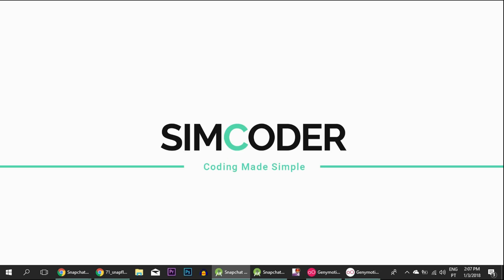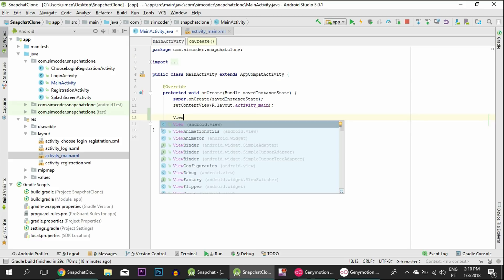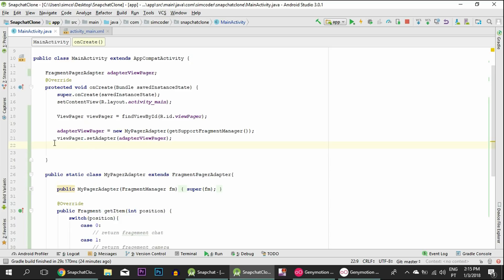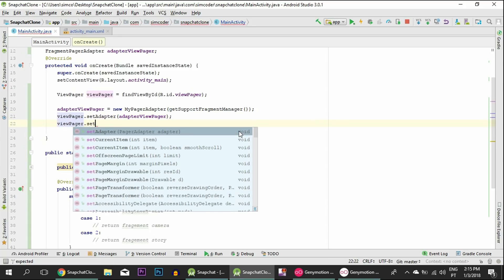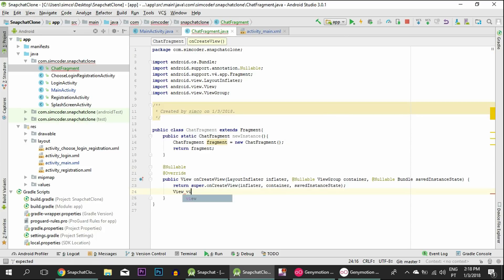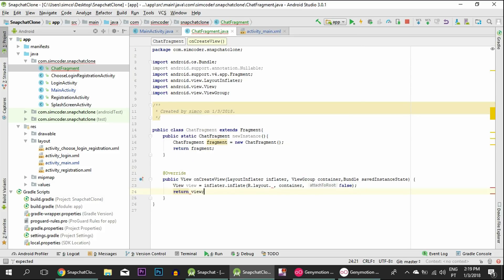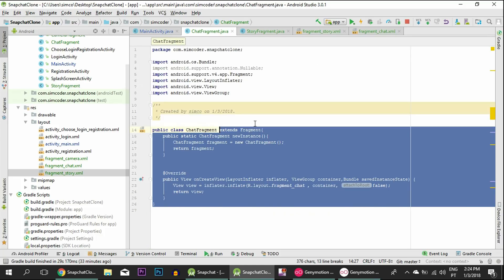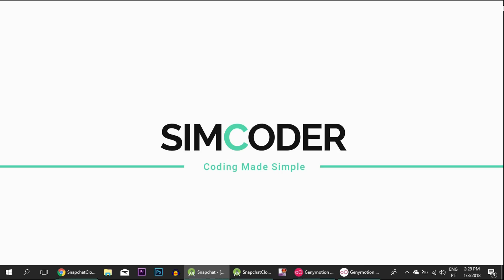Make an Android App Like SNAPCHAT - Part 4 - Swipeable Layout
**Series Description**

Learn how to create an SNAPCHAT like android app

1 - Introduction - 1:00
2 - MainActivity Layout - 1:25
3 - Coding - 2:50
4 - Creating a Custom Adapter - 3:25
5 - Connecting the Adapter to the ViewPager - 6:30
6 - Creating the Fragments - 8:30
7 - Compile & Test - 16:55

**Links**